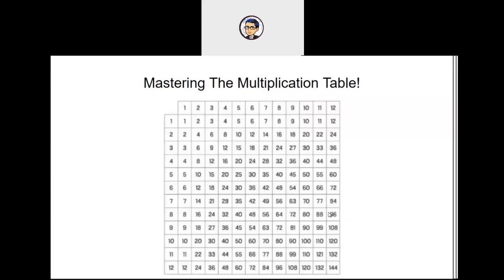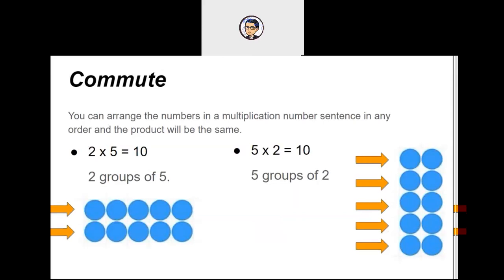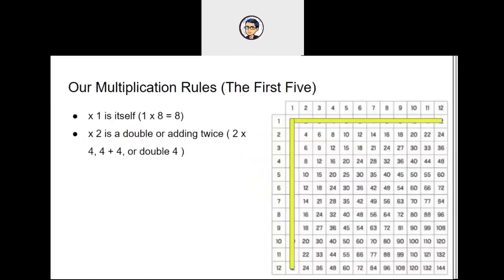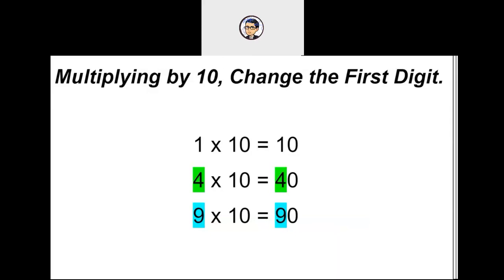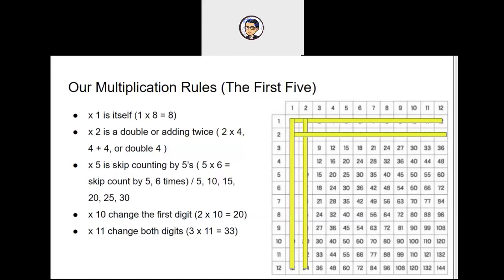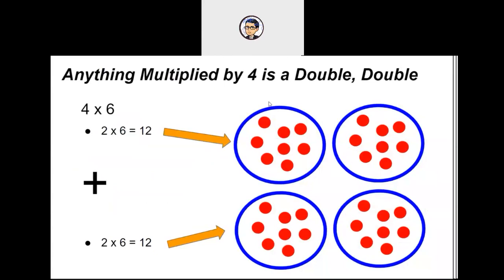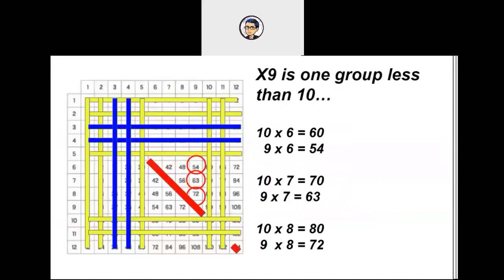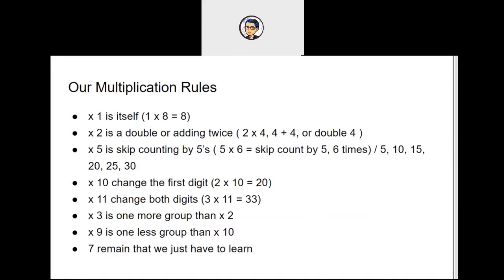Multiplication: Mastering the Multiplication Table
Want to finally master the multiplication table?

This video will teach you simple tips, tricks, and strategies for learning your times tables quickly and with confidence. Perfect for students, parents, and teachers who want to build strong maths foundations.
What you’ll learn:

✔ How to remember multiplication facts faster

✔ Patterns in the times tables

✔ Strategies to boost number fluency and confidence

This lesson is great for primary maths learners, homeschool students, and anyone who wants to make maths easier.